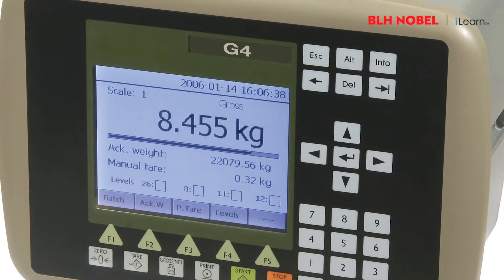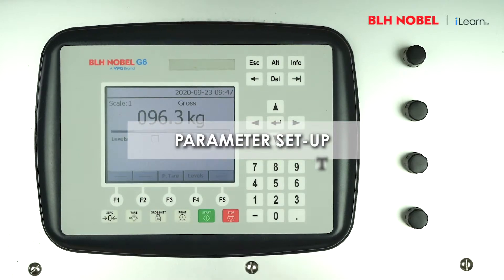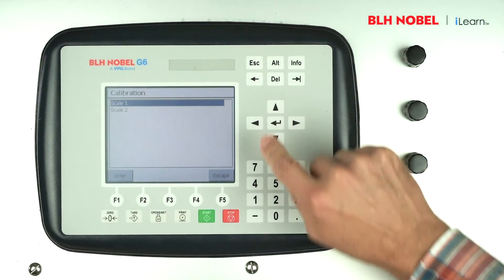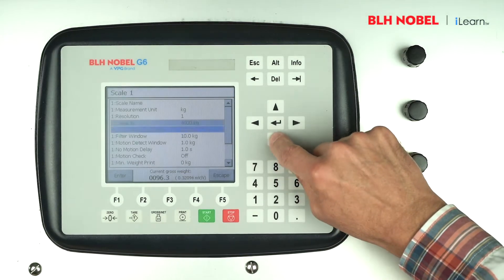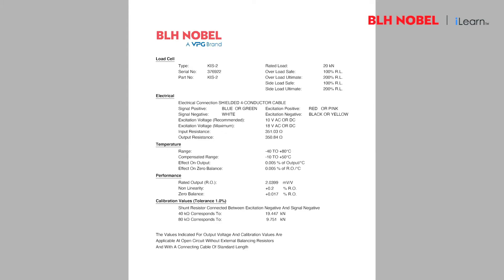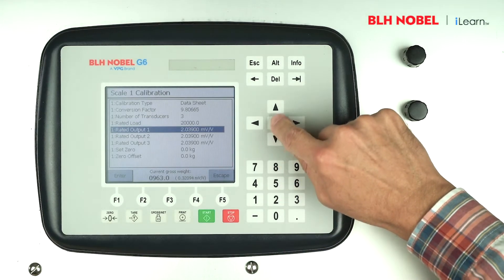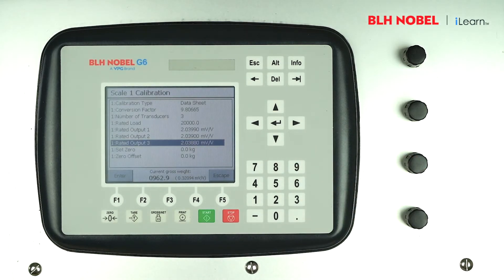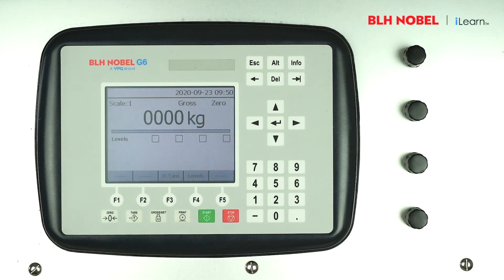How to calibrate a G4/G6 process control instrument to load cell datasheet values - iLearn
* Easy to follow step-by-step demonstration to perform parameter set-up and datasheet calibration of a G4/G6 instrument to ensure precise and reliable results.
* The BLH Nobel process instruments offer high speed, flexible and reliable performance for industrial weighing and force measurement.
* This demo video shows the simple settings required for calibration of a G4/G6 Panel Mount process control instrument to load cell datasheet values and enter fundamental parameter settings to allow the system to work against its performance parameters.
* The G4 process control instrumentation family is a very known to the process weighing and force measurement industry. It is available in a Panel Mount version and a Rail Mount version with modular components and various enclosures.
* The G6 is the even more powerful successor electronics - to be released very soon!
* BLH Nobel designs and customizes software for special applications upon request.